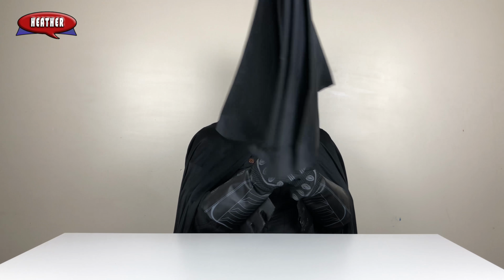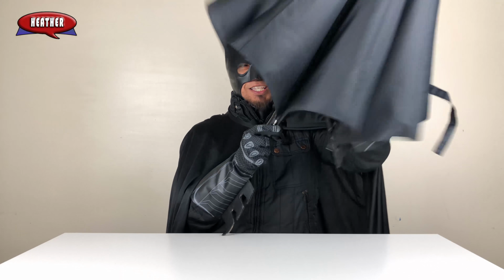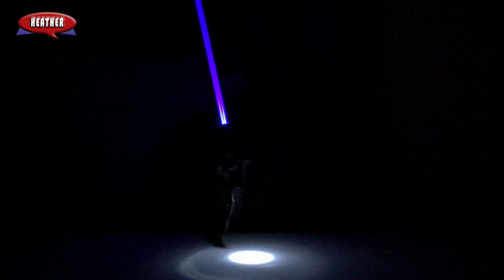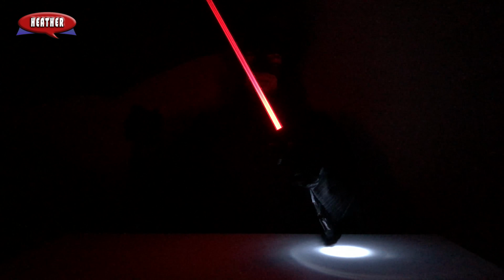The Newest Lightsaber You Can AFFORD??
Here is the link to get yours...

*Sound effect for the umbrella was improvised for entertainment ONLY...LOL!

Camera that I use
Mic that I use
Light that I use
Table that I use
Unboxing Knife that I use